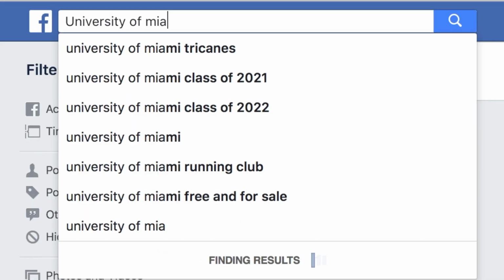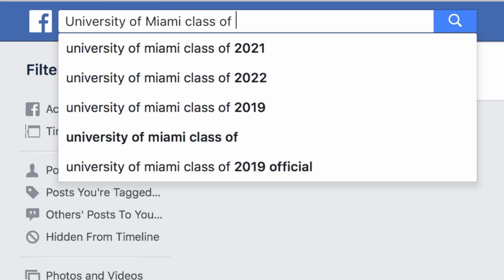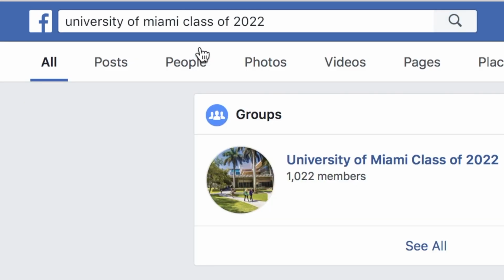HOW TO FIND A ROOMMATE USING SOCIAL MEDIA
The process of finding a roommate just got easier thanks to social media!

So in this video I will give you some tips and advice on how to find a roommate using social media.

Now it does matter if your gonna be a freshman in college or are already in college, but at one point in your young adult college life you will need to search for a roommate. Not only is it much cheaper to live with a roommate, but some colleges require you to live with one freshman year.

Now these steps are based off my personal experience and hopefully they create this whole roommate mess just a bit smoother.

STEP 1: Be Connected!
Many colleges have group chats on different social media sites like Facebook on Groupme, which can make finding a roommate easier. Join these sites! Thousands of students from your class are on them and it is an easy way to connect with others in the same spot as you!

STEP 2: Put Yourself Out There!
So you are in one of these social media outlets but it is important that you know how to use them. Introduce yourself. How are people going to know who you are or that you even need a roommate if you never post anything. Introduce yourself, say that you need a roommate and connect with others, that is the goal of social media!

STEP 3: Find Someone
Next step is to actually find a roommate using social media! Read different introductions, look at all the thousands of options. Hey even stalk their social media if you want to get a deeper look at who they are (i know it's creepy). Reach out to this person and try to meet up! You want to try to get to know this person as much as possible!

STEP 4: Decide
Decide who you want your roommate to be. Look at all the various factors that can affect if you want to dorm with this person or not. Don't choose someone straight off the bat and don't always expect for someone to choose you. But no worries, there are thousands of people looking for roommates so their is a high chance you will find the right fit!